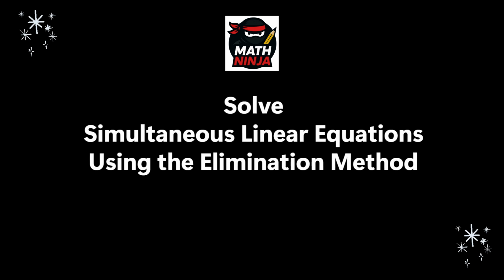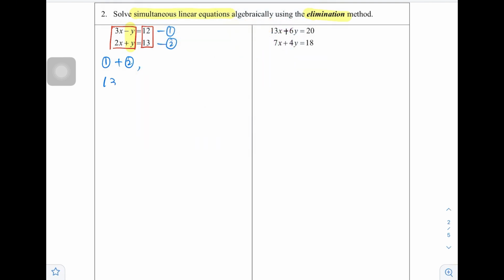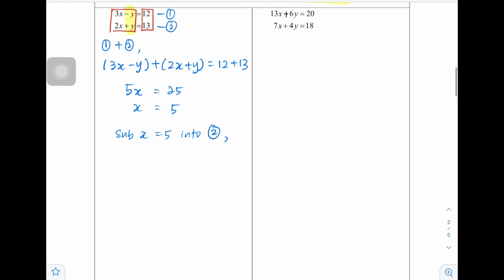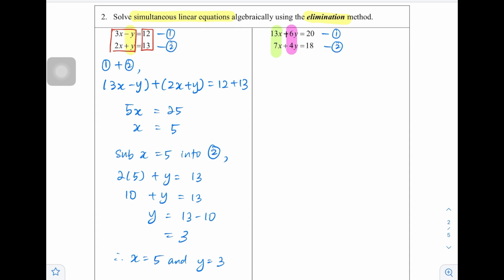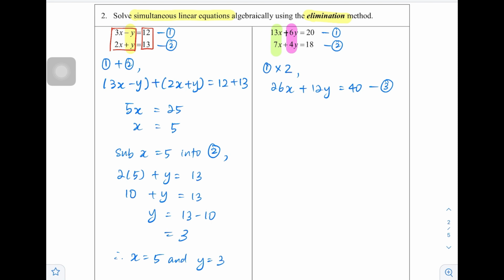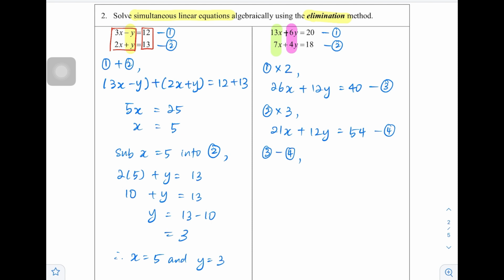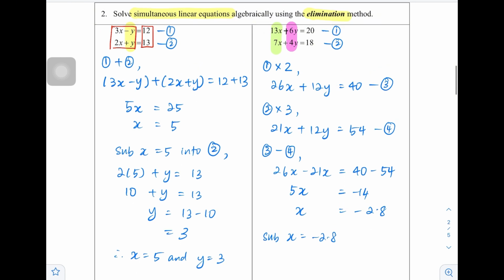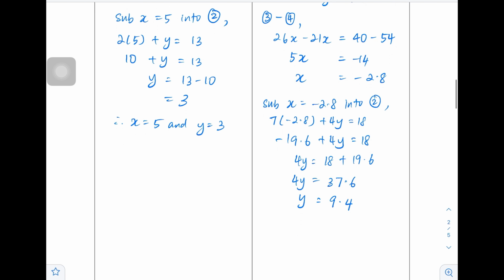Solving Simultaneous Linear Equations (Part 2 of 5)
In this video, you will learn how to solve a pair of simultaneous linear equations using the elimination method through 2 worked examples. This @TheMathNinjaPro video explains every step of the elimination method in detail. Solving a pair of non-parallel linear equations algebraically involves reducing the 2 equations with 2 variables into 1 equation with 1 variable. You can use the elimination method to help you reduce the 2 equations with 2 variables into 1 equation with 1 variable in order to solve for the unique value of x or y.